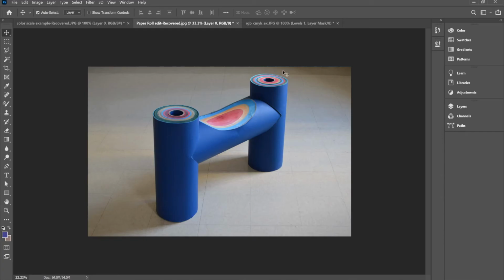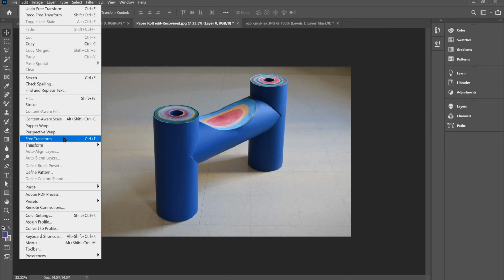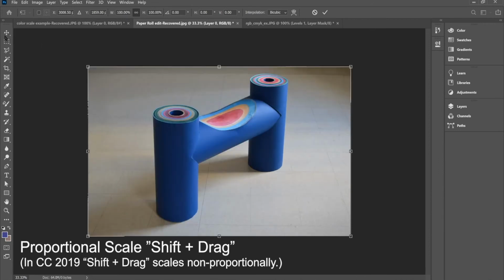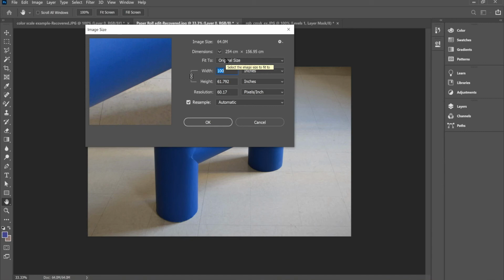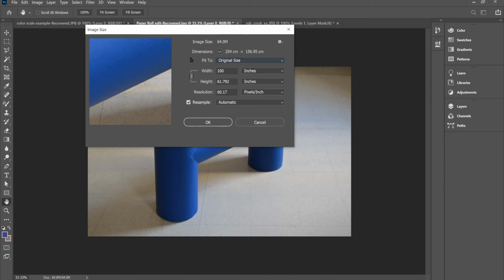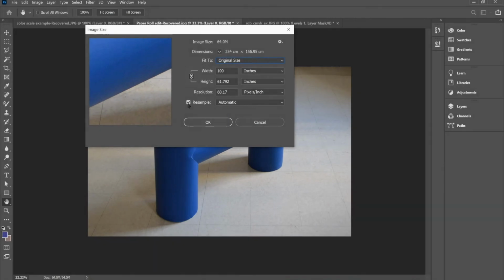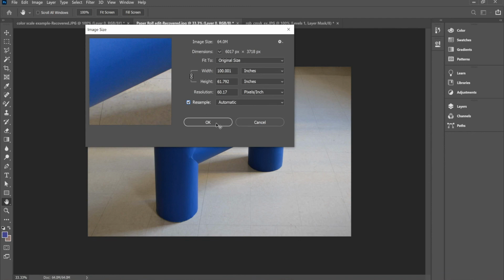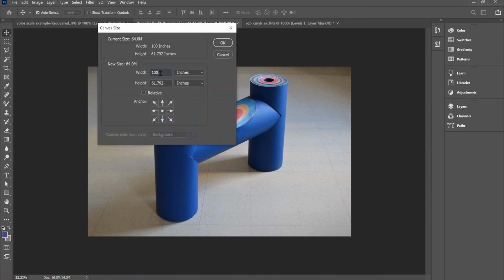Photoshop Basics Part 5: Image Resizing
Part five of the VFL's series on basic operations in Adobe Photoshop, specifically those that relate to image preparation for the purpose of printing. This video covers transforming objects as well as  resizing the image/canvas.